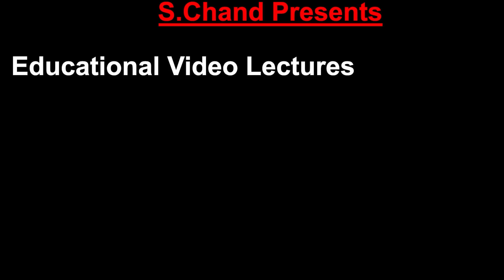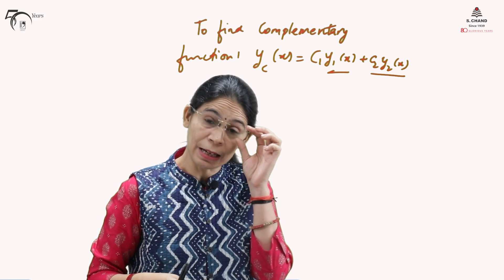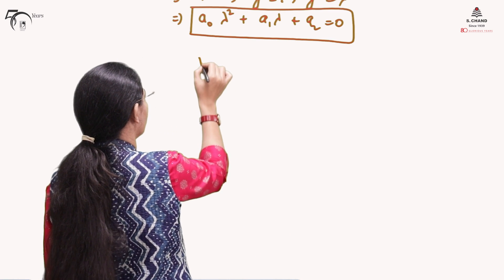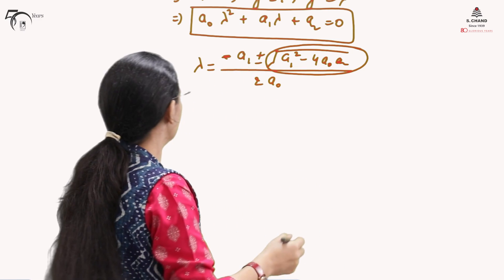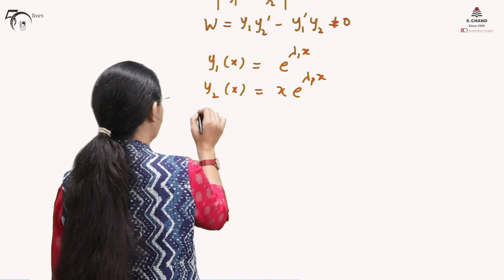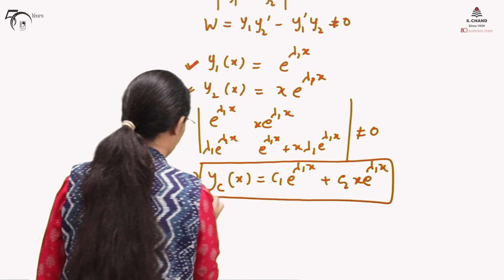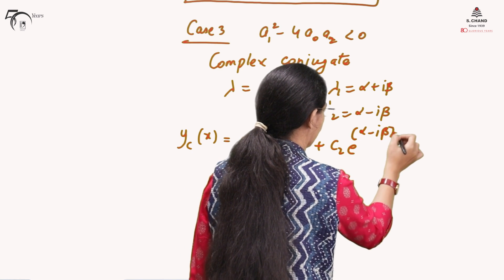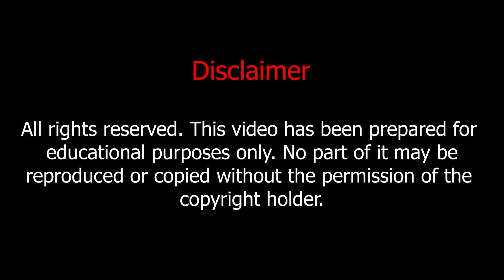Complementary function of Linear Differential Equations of Second Order with Constant Coefficient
This video describes the general solution of Linear Differential Equation of second order with constant coefficient and to find out the complementary function part of the general solution.